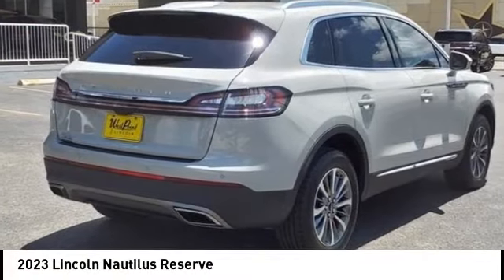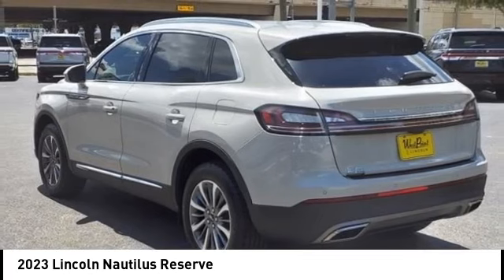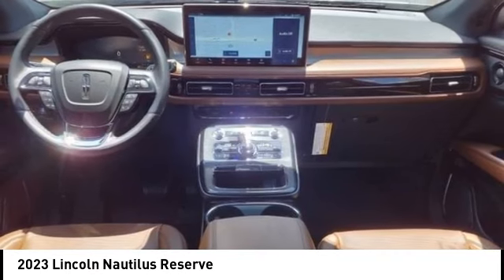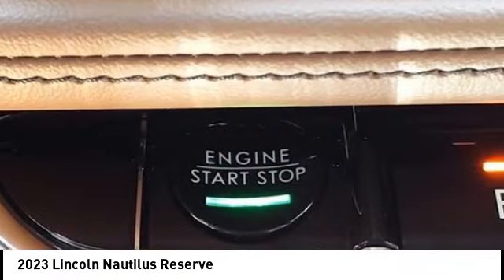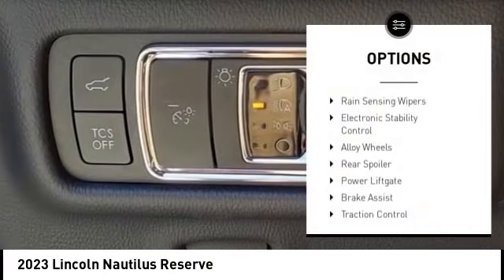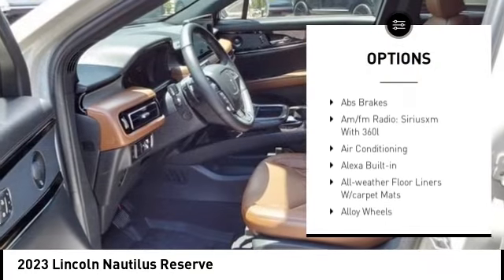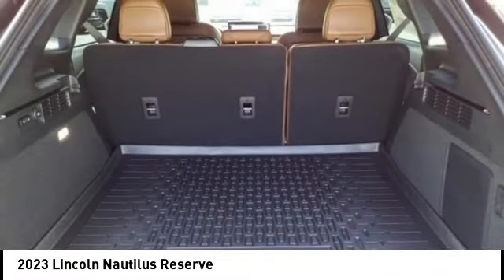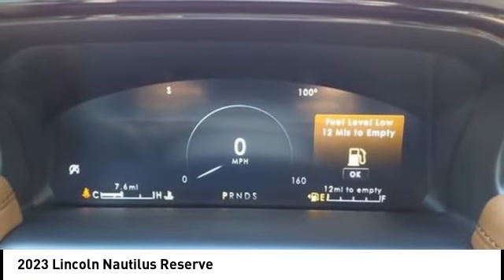2023 Lincoln Nautilus Houston TX 3P199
2023 Lincoln Nautilus Reserve

Price includes: $1500 - Smile States Bonus Customer Cash. Exp. 10/02/2023 $750 - Bonus Customer Cash. Exp. 10/02/2023   Displayed pricing offered for Texas residents only.brbrRecent Arrival!brbrWest Point Lincoln Kirkwood is delighted to offer this good-looking 2023 Lincoln Nautilus Reserve in Pearl Metallic with Ebony/Roast interior. Well equipped with Cargo Accessories & Mat Package (All-Weather Floor Liners w/Carpet Mats, Durable Lightweight Rubber Cargo Mat, and Rear Bumper Anti-Scratch Pad/Load Protector), Equipment Group 200A, Luxury Package (Phone As A Key), 10 Speakers, 3.80 Axle Ratio, 4-Wheel Disc Brakes, ABS brakes, Air Conditioning, Alexa Built-In, Alloy wheels, AM/FM radio: SiriusXM with 360L, Auto High-beam Headlights, Auto tilt-away steering wheel, Auto-dimming door mirrors, Auto-dimming Rear-View mirror, Automatic temperature control, Brake assist, Bumpers: body-color, Compass, Delay-off headlights, Driver door bin, Driver vanity mirror, Dual front impact airbags, Dual front side impact airbags, Electronic Stability Control, Emergency communication system: 911 Assist, Four wheel independent suspension, Front anti-roll bar, Front Bucket Seats, Front Center Armrest w/Storage, Front dual zone A/C, Front reading lights, Fully automatic headlights, Garage door transmitter: HomeLink, Heated door mirrors, Heated front seats, Heated rear seats, Heated steering wheel, Illuminated entry, Knee airbag, Leather steering wheel, Linear Brushed Aluminum Applique, Low tire pressure warning, Memory seat, Navigation System, Occupant sensing airbag, Outside temperature display, Overhead airbag, Overhead console, Panic alarm, Passenger door bin, Passenger vanity mirror, Power door mirrors, Power driver seat, Power Liftgate, Power moonroof: Panoramic Vista Roof, Power passenger seat, Power steering, Power windows, Premium Lthr-Trmmd Heated/Ventilated Comfort Seats, Radio data system, Radio: AM/FM/HD Audio System, Rain sensing wipers, Rear anti-roll bar, Rear reading lights, Rear seat center armrest, Rear window defroster, Rear window wiper, Remote keyless entry, Satin Roof Rack Side Rails w/o Crossbars, Security system, Speed control, Speed-sensing steering, Speed-Sensitive Wipers, Split folding rear seat, Spoiler, Steering wheel memory, Steering wheel mounted A/C controls, Steering wheel mounted audio controls, SYNC 4 w/Enhanced Voice Recognition, Tachometer, Telescoping steering wheel, Tilt steering wheel, Traction control, Trip computer, Turn signal indicator mirrors, Variably intermittent wipers, Ventilated front seats, and Wheels: 18 Premium Painted Bright Machined Alum.